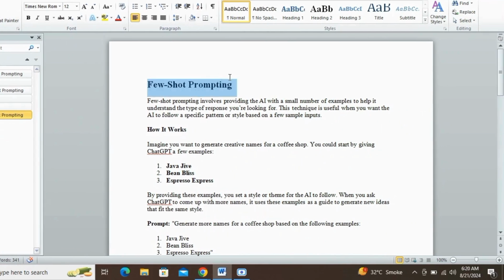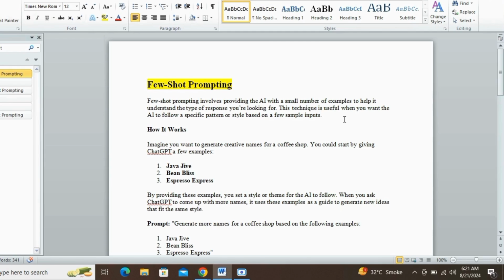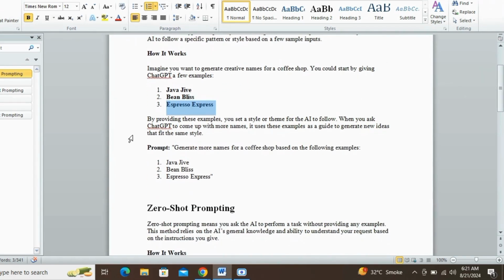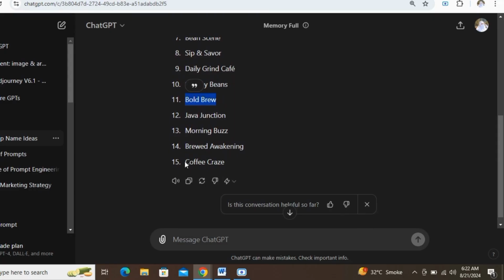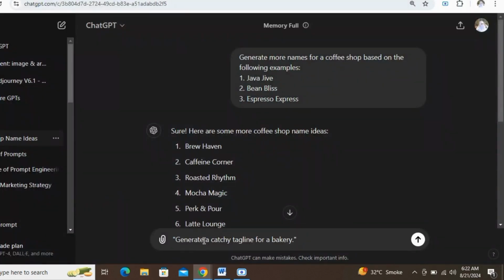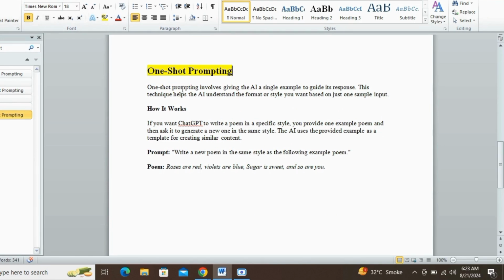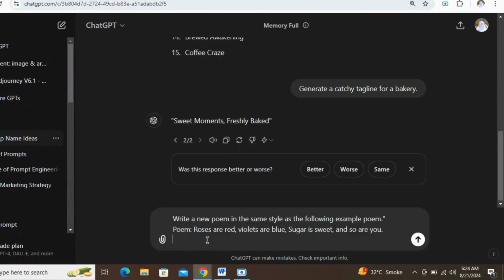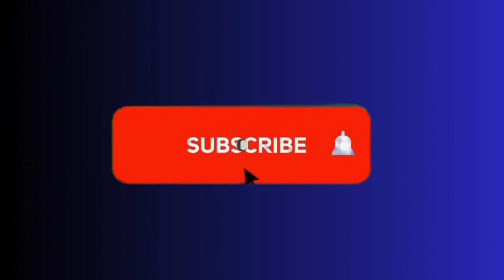Advanced Prompt Writing Techniques-3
Unlock the Full Potential of Language Models with Advanced Prompt Writing Techniques!

In this video, we'll dive into the cutting-edge techniques of Zero-Shot, Few-Shot, and One-Shot Prompting. Learn how to harness the power of AI language models like ChatGPT, LLaMA, and others to achieve remarkable results with minimal input.

Discover how to:

- Use Zero-Shot Prompting to get accurate answers without examples
- Apply Few-Shot Prompting to fine-tune responses with just a few examples
- Master One-Shot Prompting to achieve precise results with a single example

Take your prompt writing skills to the next level and explore the possibilities of:

- Improved accuracy and relevance
- Enhanced creativity and idea generation
- Increased efficiency and productivity

Whether you're a seasoned AI enthusiast or just starting to explore the world of language models, this video is perfect for anyone looking to unlock the full potential of these advanced technologies.

Share your own prompt writing successes and challenges in the comments below!